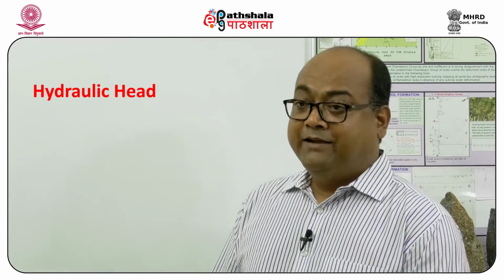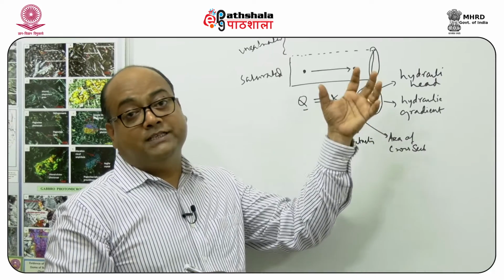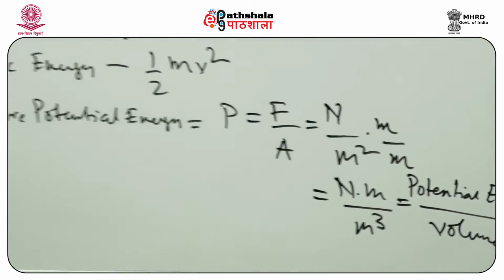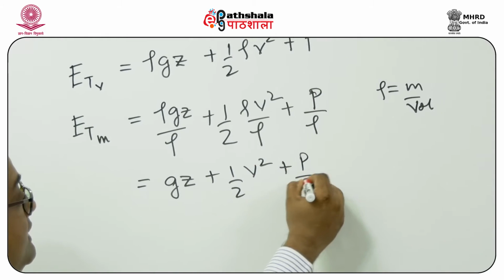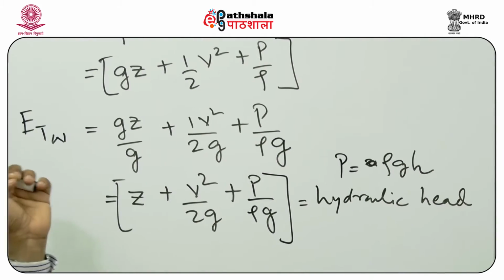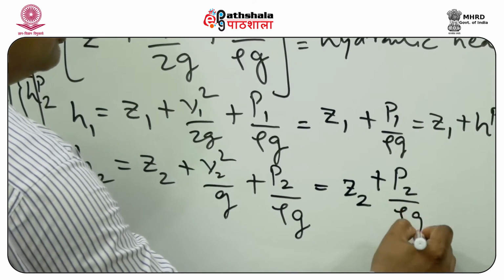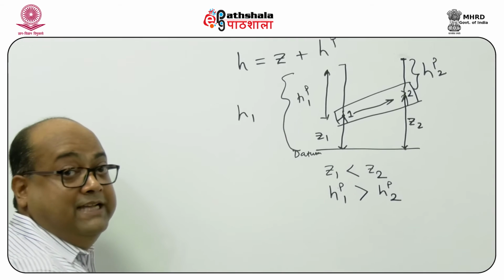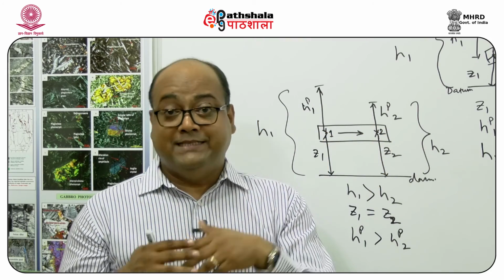Hydraulic Head, Fluid Potential, Reynolds number and Pumping Tests-I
Subject: Geology
Paper: Hydrogeology and Engineering Geology
Module: Syed hydraulic head, fluid potential
Content Writer: Tajdarul Hassan